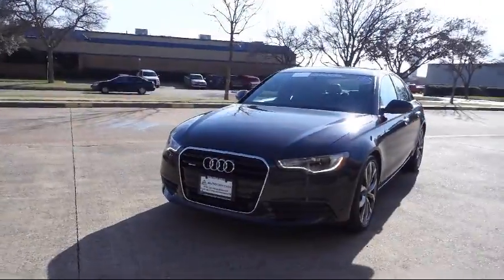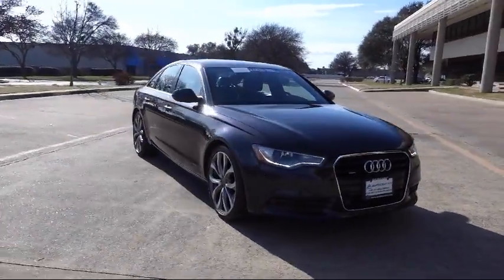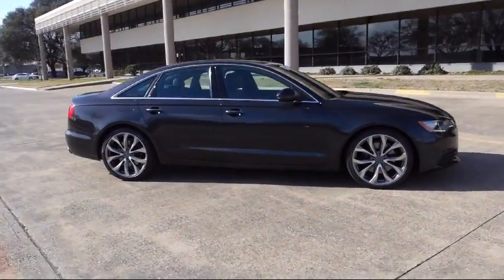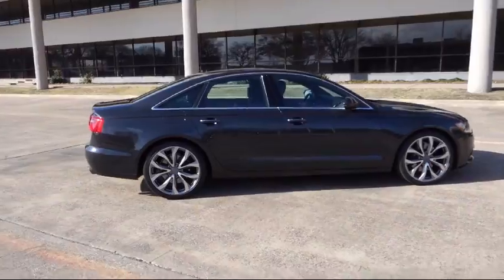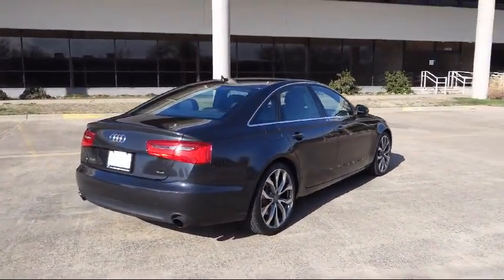2015 Audi A6 2.0t Premium Plus Carrollton Irving Dallas Richardson Plano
2015 Audi A6 2.0t Premium Plus Stock Number: FN019492 Vin:WAUGFAFC1FN019492.

 AutoCentrix: servicing  Carrollton, Irving, Dallas, Richardson, and Plano
Give us a call at or visit our for more information about this or any of our other vehicles.